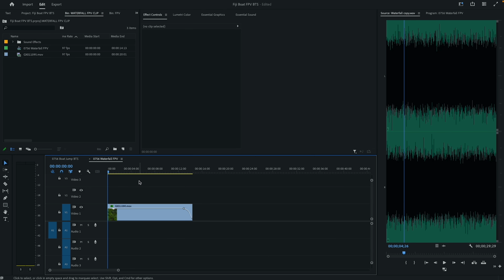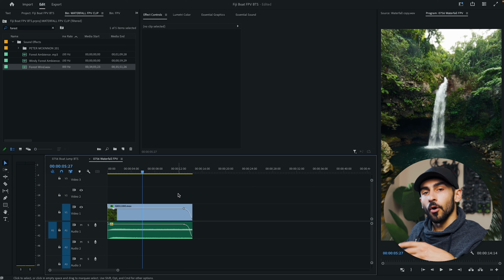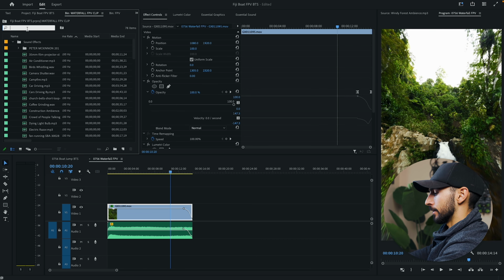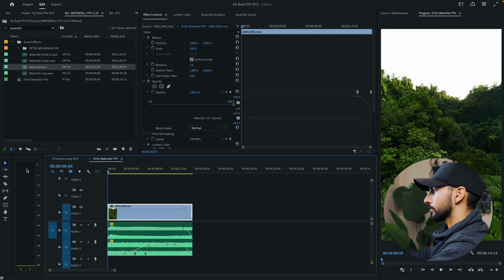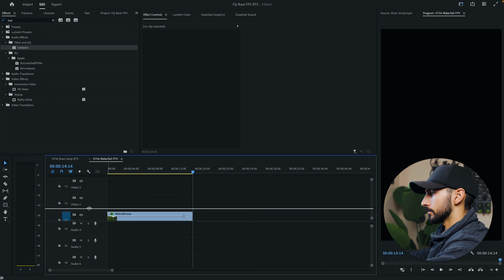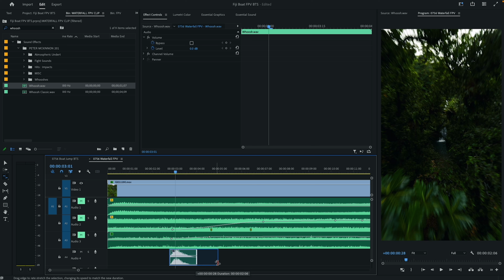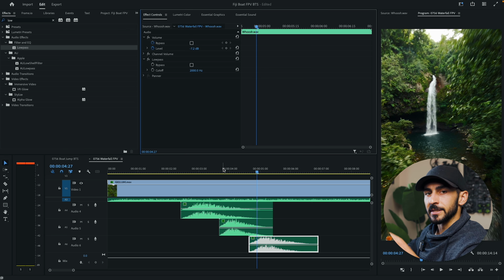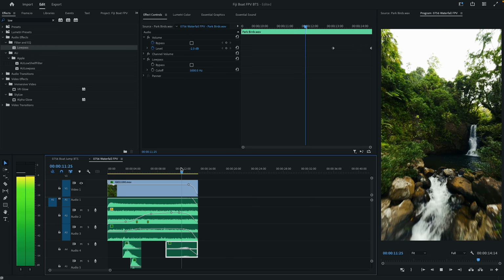Cinematic FPV Sound Design | Tutorial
In this video I will be walking you through my step by step process to creating realistic sound design in my FPV videos.